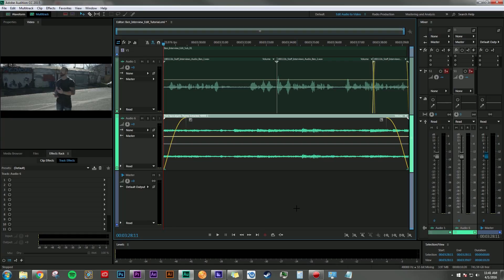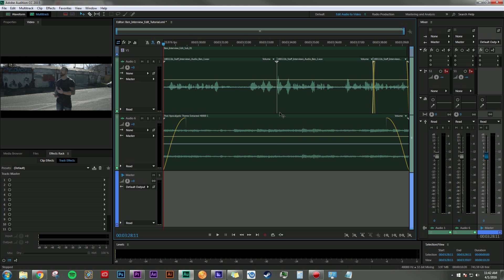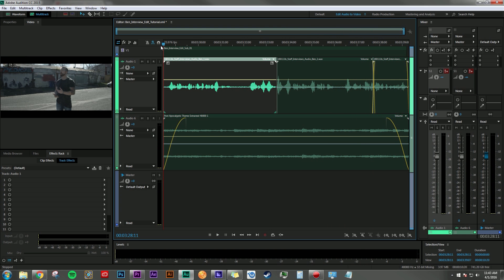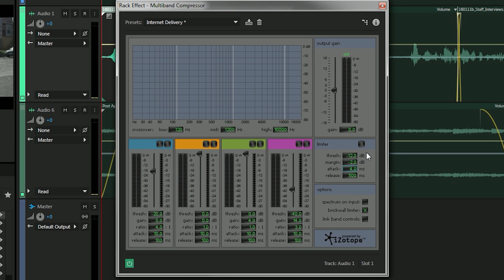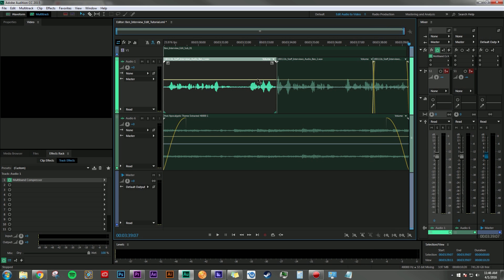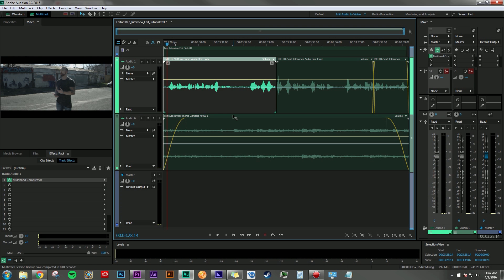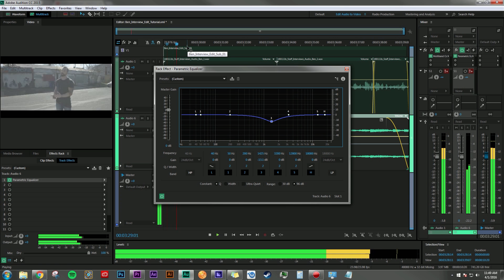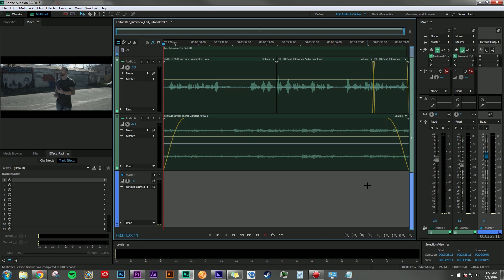3 Easy Steps To Mix Dialogue And Music - Use Compression, EQ, And Level For A Better Mix!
In this tutorial I show you 3 east steps on how to better mix music with dialogue in Adobe Audition.

1) Compression
2) EQ
3) Level